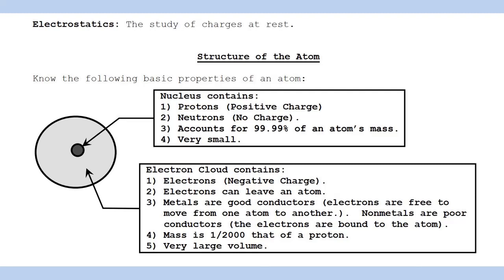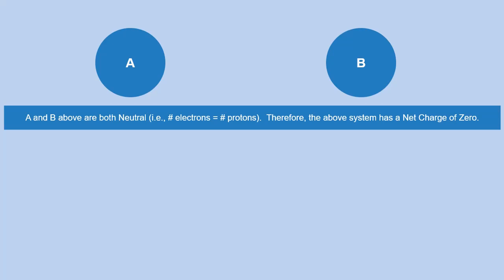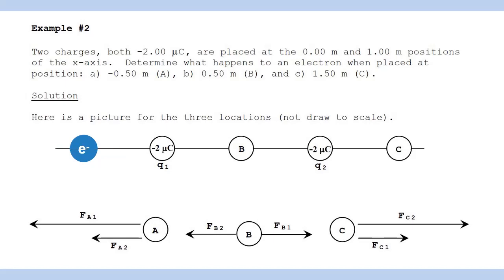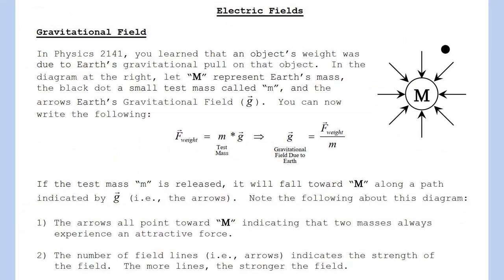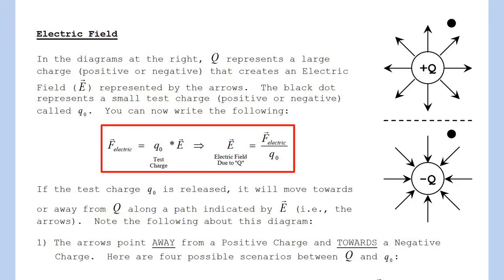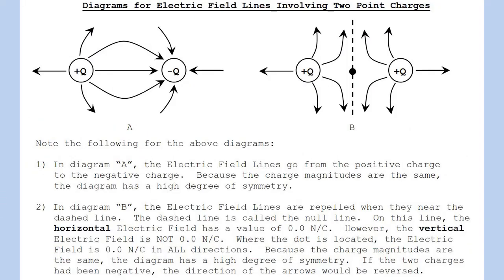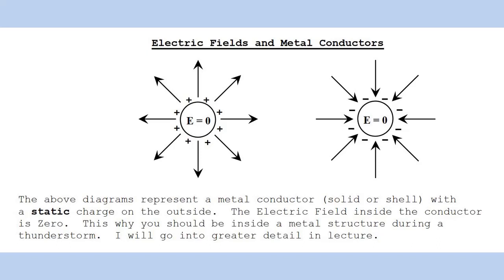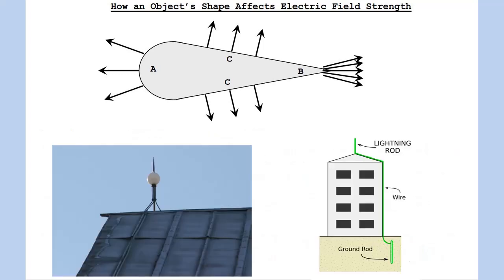Chapter 17 Lecture Overview